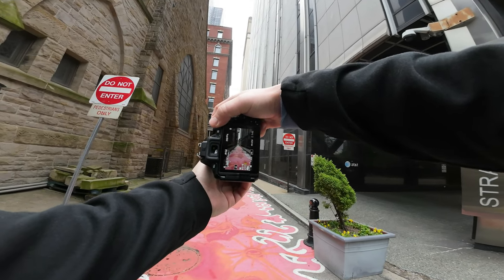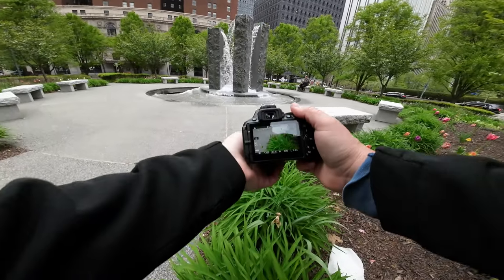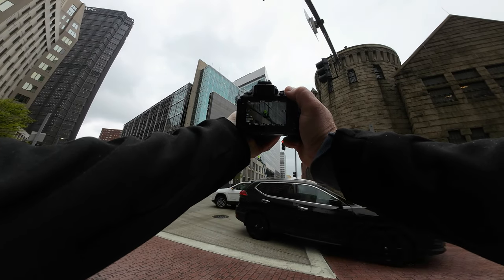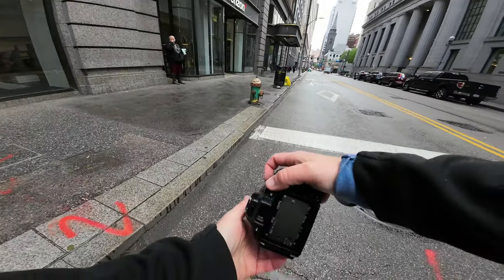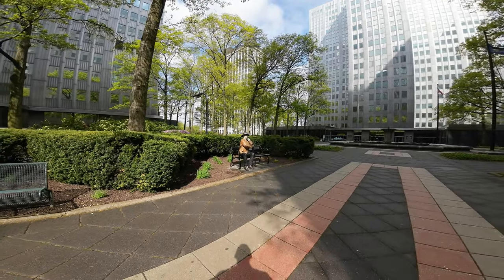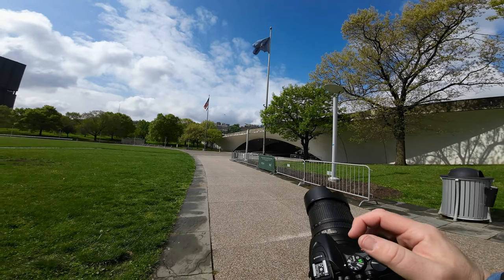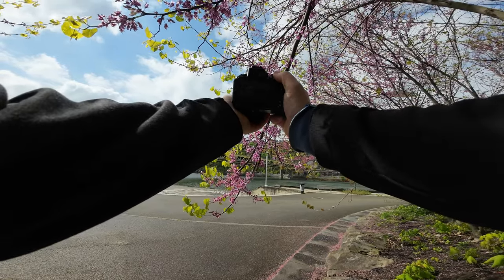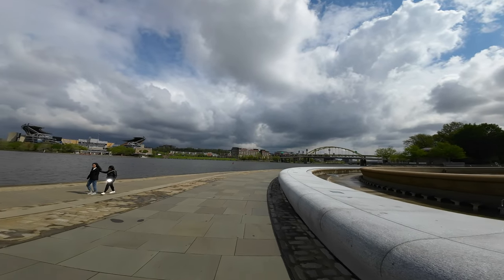People of Pittsburgh & City Life Photo Walk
For my first photo walk of this channel we walk the streets of Downtown Pittsburgh to Capture the Moments of the people & city life. Since this is my first photo walk video, I encourage you to watch until the end as I'll be asking for some feedback for future videos. So with that being said, grab your camera and lets capture some moments.